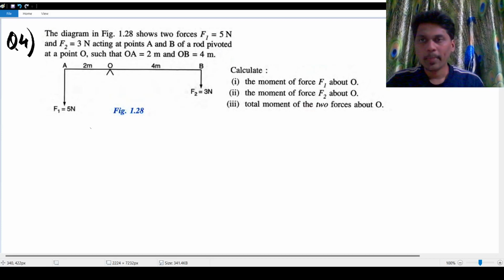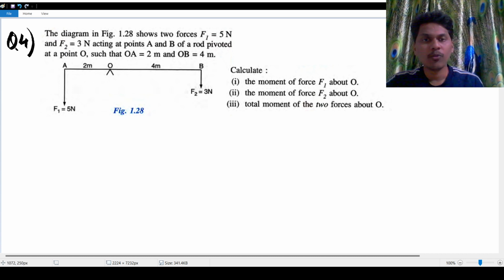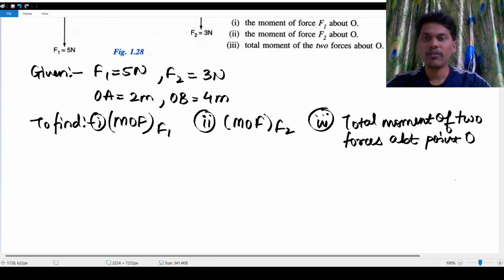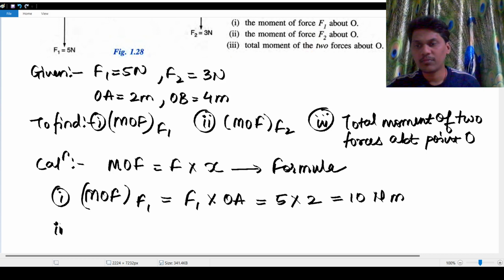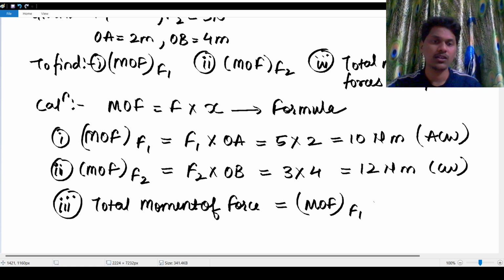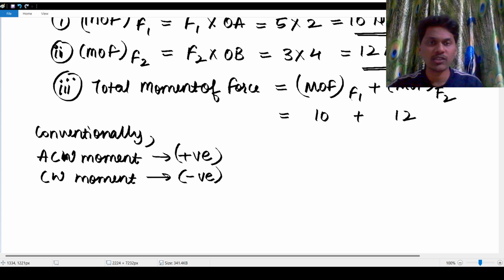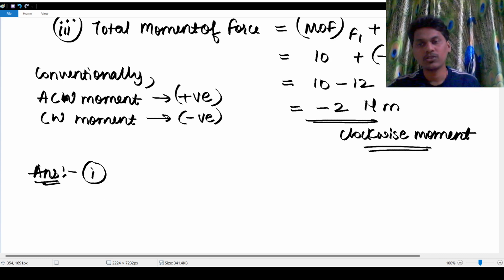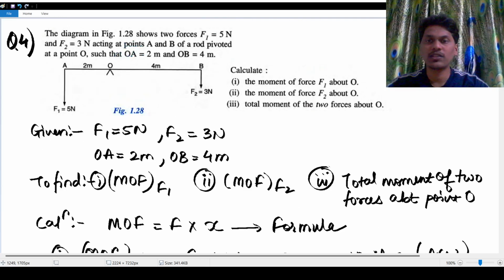CHAPTER 01 : FORCE | NUMERICAL 04 | ICSE | STANDARD 10TH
EXERCISE - 1(A)

00:00 Reading question
00:49 Solution starts
01:52 Calculation